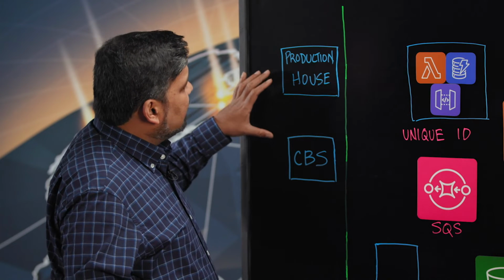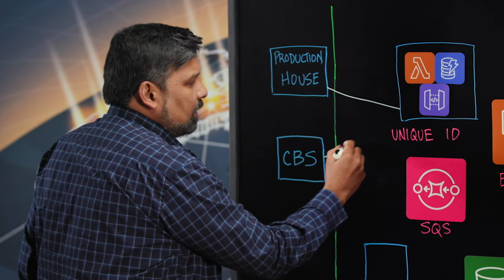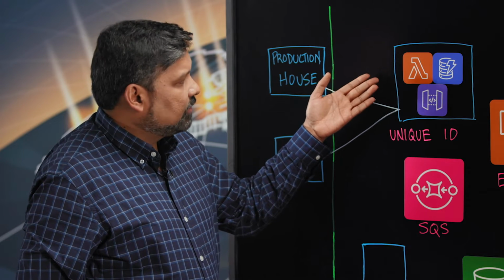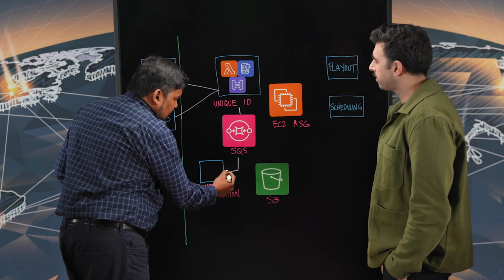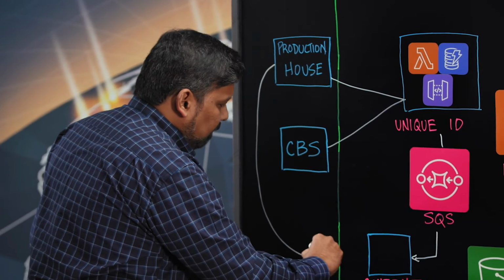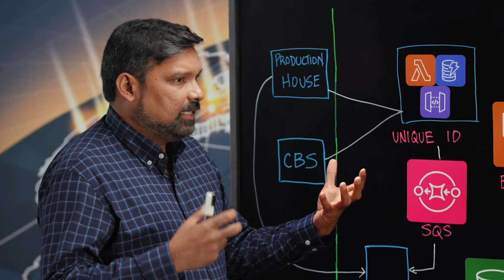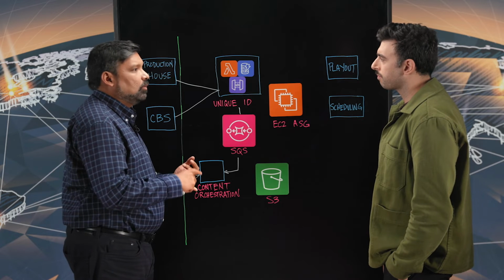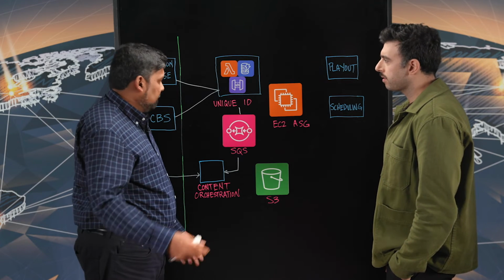ViacomCBS: Multiplatform Distribution Powered by AWS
ViacomCBS's Multiplatform Distribution uses AWS services and partners as its media supply chain to process, orchestrate, and deliver media for linear and video-on-demand (VOD) distribution platforms. The system uses AWS to safely ingest media as well as categorize and collate various metadata formats into a single standard to (1) allow a single company-wide metadata schema upstream for all downstream product/platforms and distribution; (2) improve the use and accuracy of AI and personnel-assisted de-duplication of archive assets stored in a data lake containing in excess of 40+ PB; and  (3) package media and metadata for long-term storage and archiving in the cloud.

~Filmed prior to Covid-19~